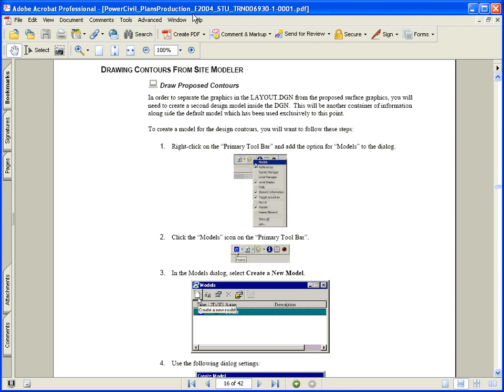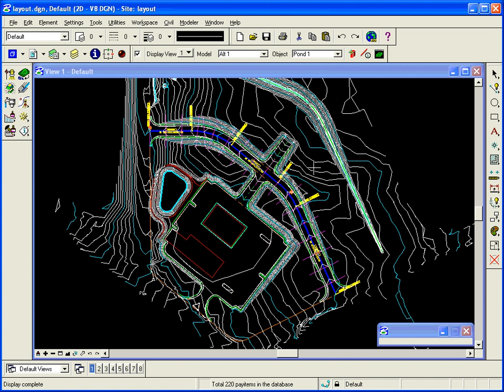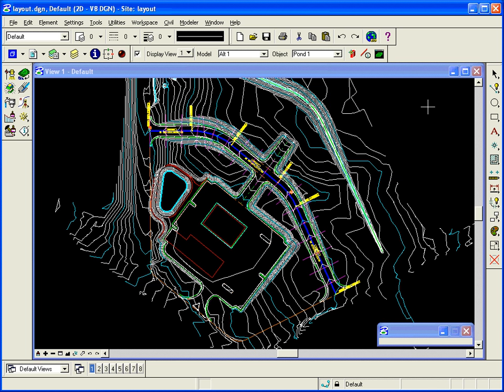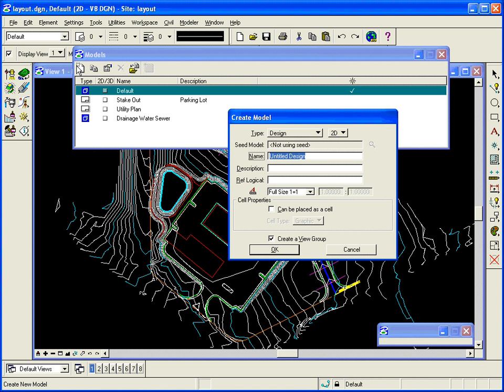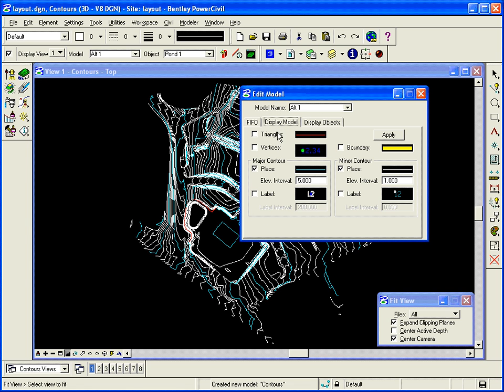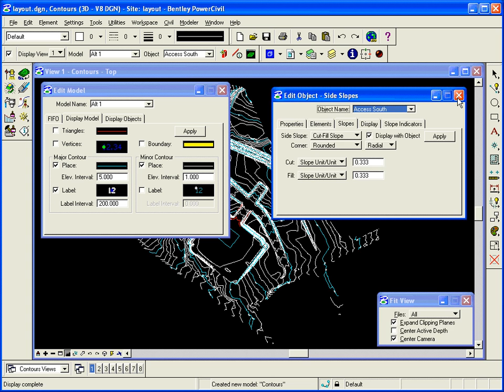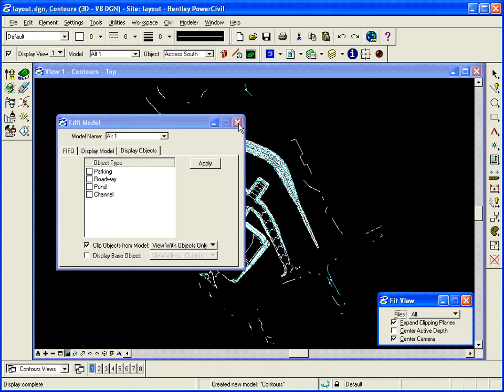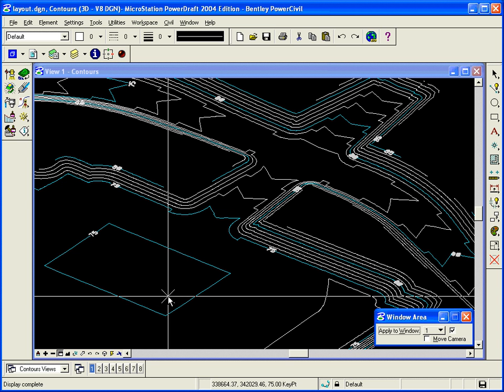Draw Contours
DrawContours